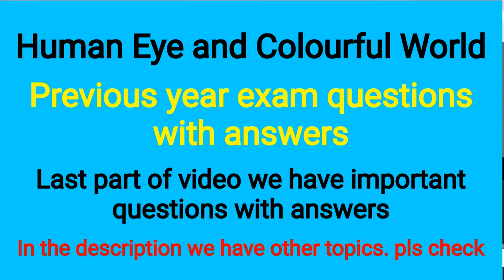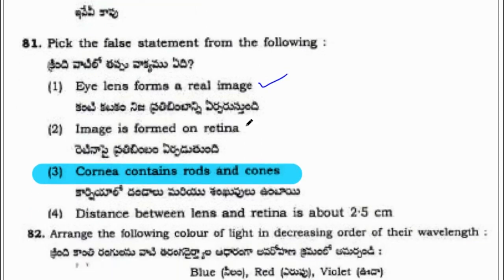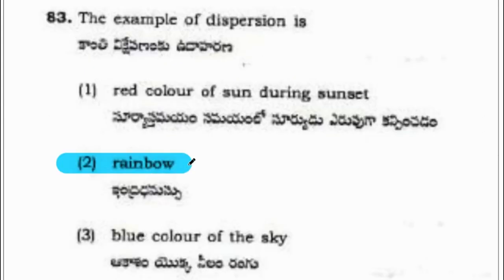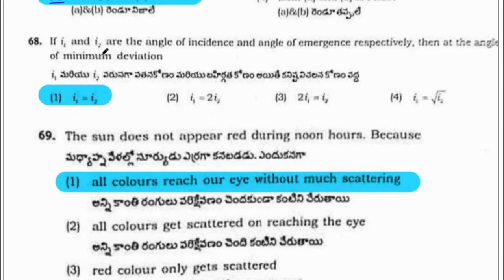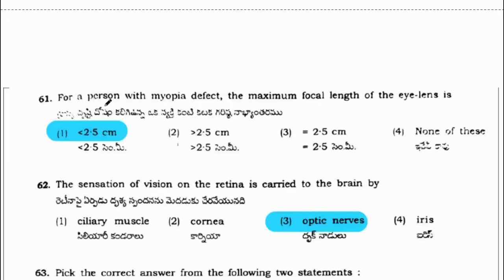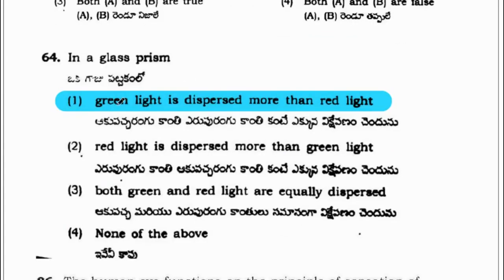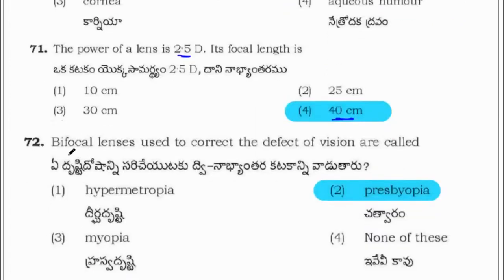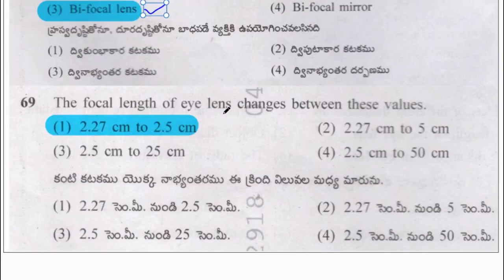polytechnic entrance exam preparation 2023 in telugu. polytechnic entrance exam preparation 2023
Human eye and colourful world lesson important questions with answers.